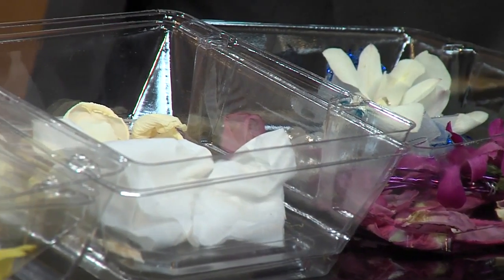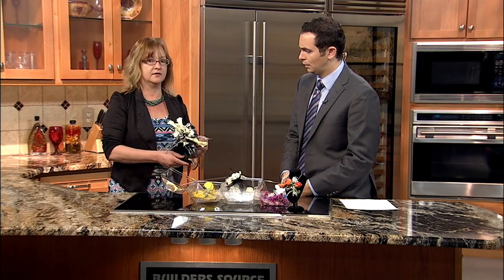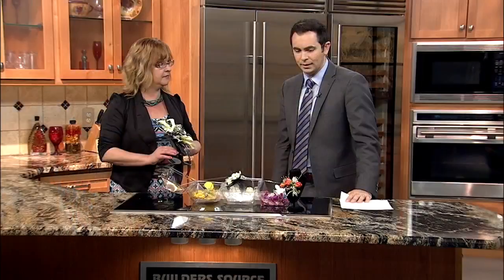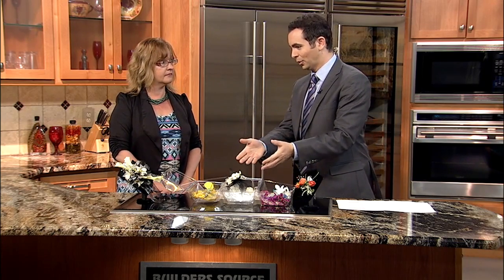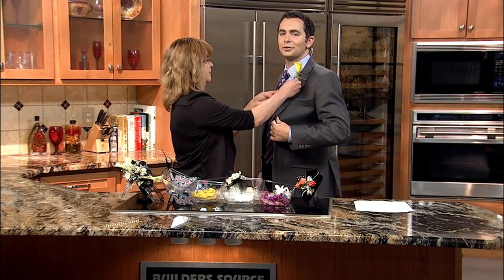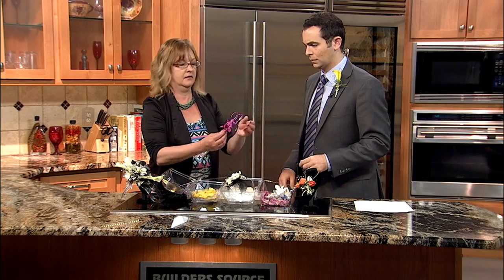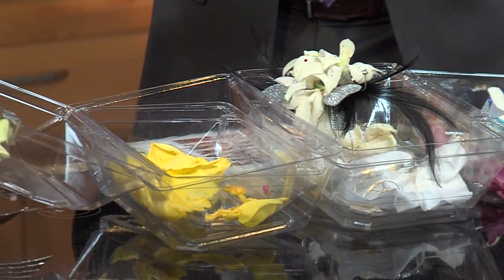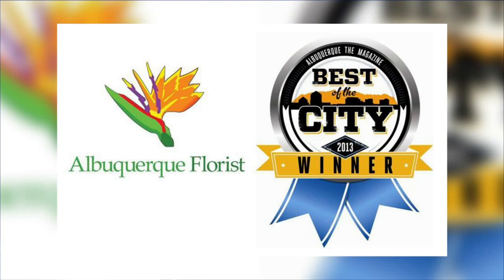New trends for 2015 prom corsages and boutonnieres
The final procedure before heading to prom is pinning or placing the beautiful flower on your date.